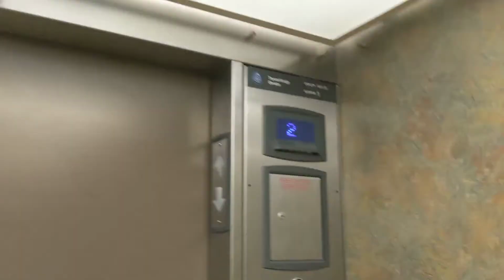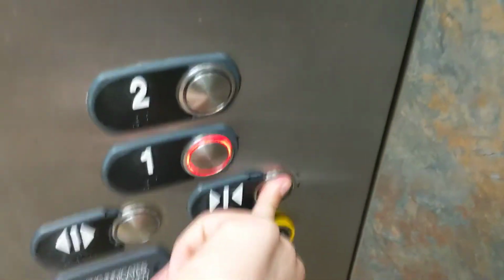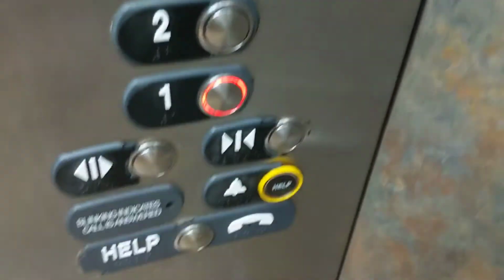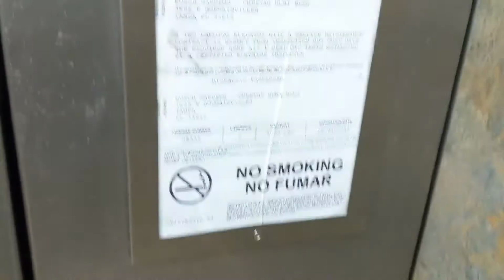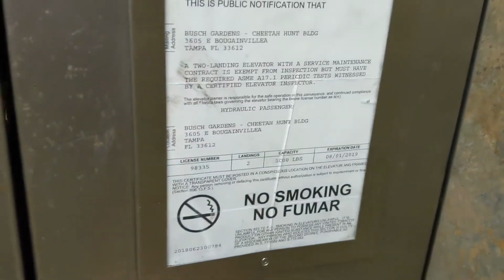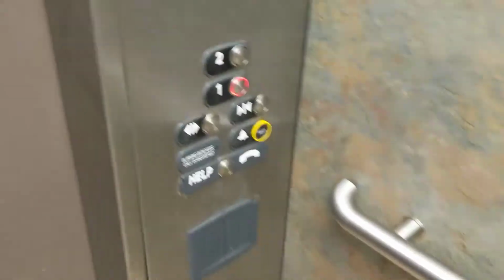ThyssenKrupp Oildraulic Elevator - Cheetah Hunt - Busch Gardens - Tampa Bay, FL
[Recorded 04/15/19 – This was taken during our April 2019 trip to Sarasota]
Just your basic ThyssenKrupp elevator. Every button but alarm has been replaced with DMG/MAD BS Classic. I seem to remember this having Signa4 when I rode this in 2012. Not surprised as this was only a year old at the time. Then I remember seeing this from a distance in 2014,  remember seeing a MAD BS button on the outside. For some reason I wasn't able to ride this in 2014.
Installed 2010
This was recorded on my dad's Google Pixel 3 .